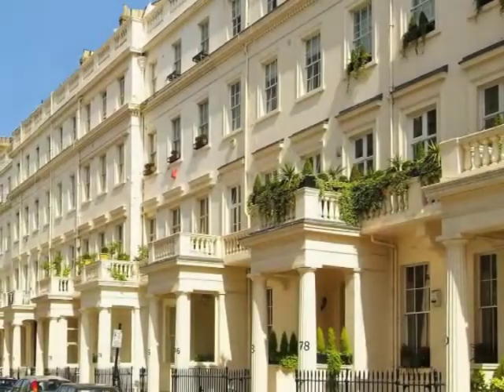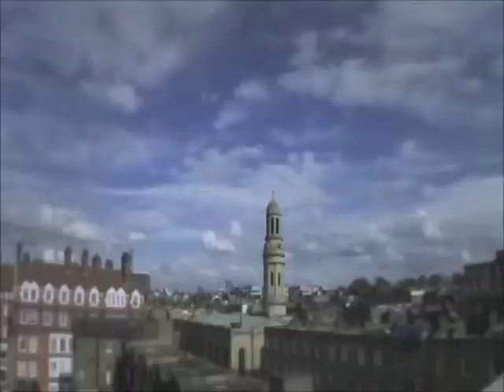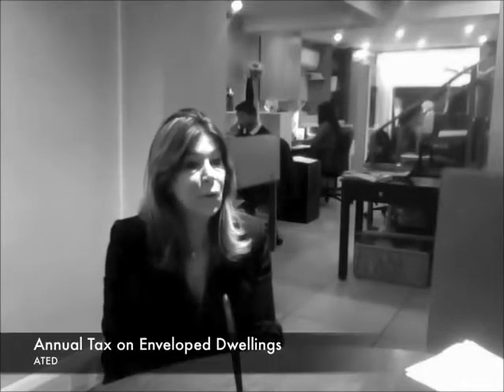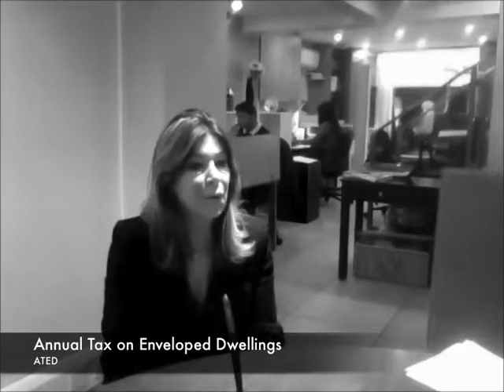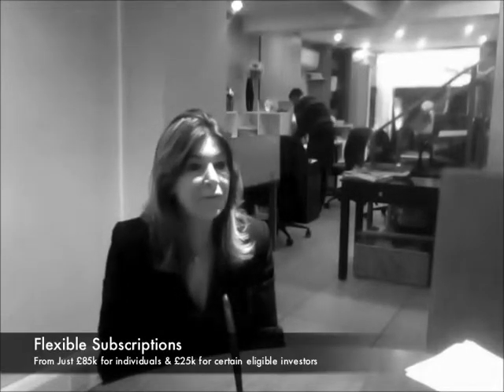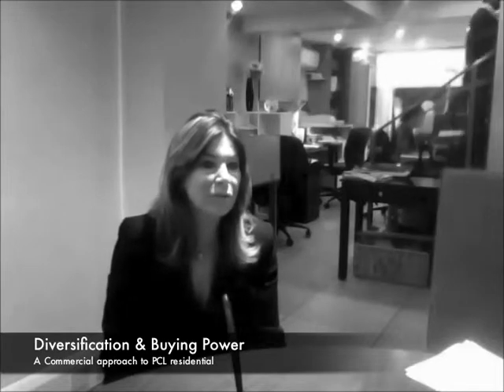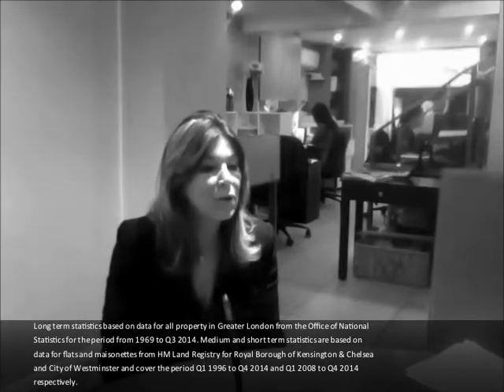London Central Apartment II Ltd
A new way to invest in Prime Central London residential Real Estate